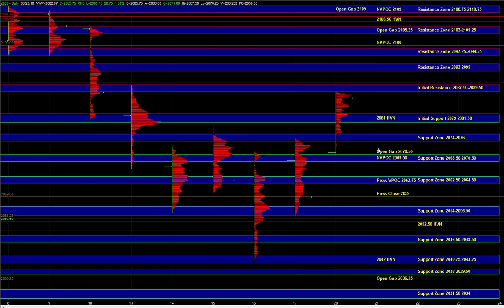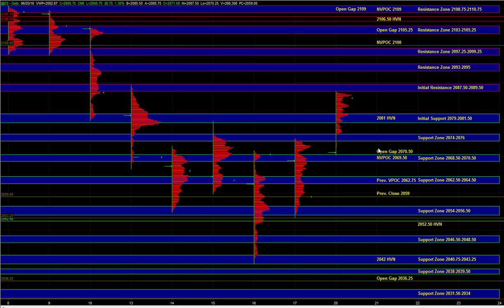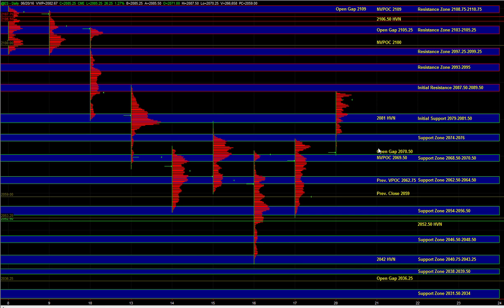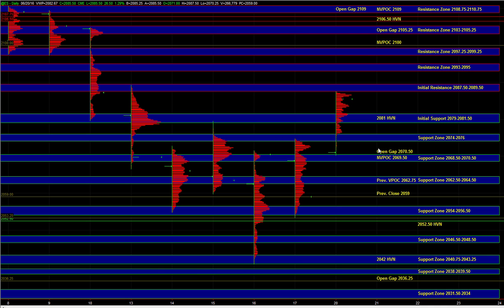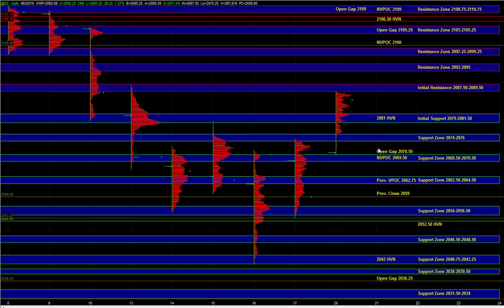06/20/2016 E-mini S&P 500 Futures Key Support / Resistance Zones & Trade Plan